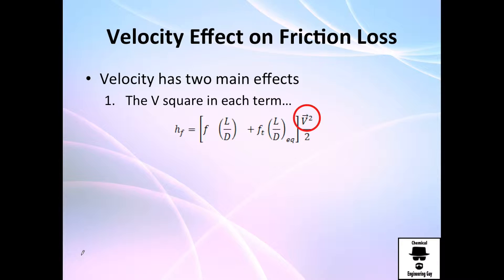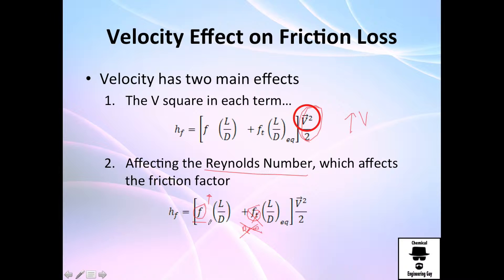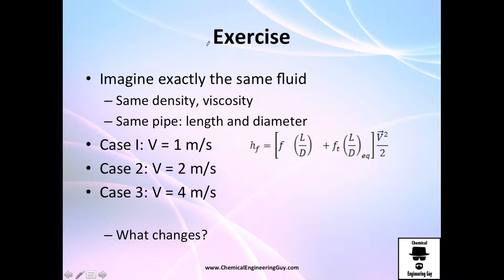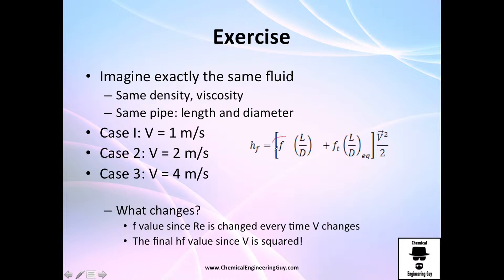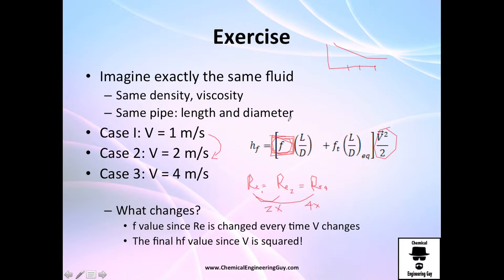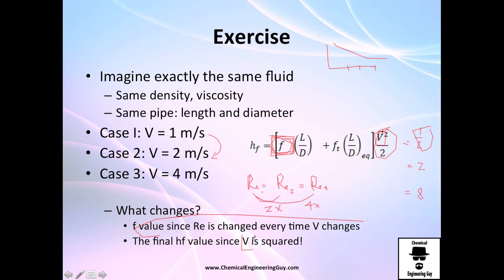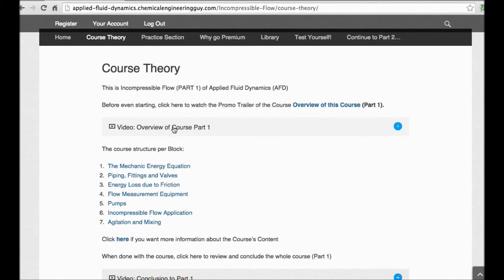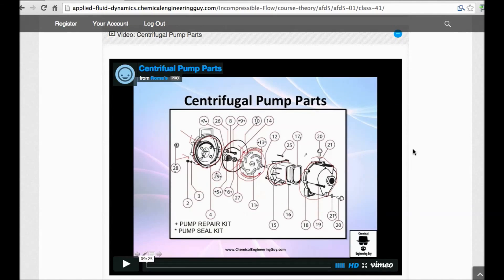Effect of Velocity in Friction Loss Friction / Applied Fluid Dynamics - Class 036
Application of Friction Loss. Please pay attention in the “iteration” part.Consider the steps:

Choose a velocity (1 m/s is ok)
Calculate Reynolds Number
Find Friction Factor using Moody’s Diagram (Re, e/D)
Calculate Friction loss (V and f.f. dependent)
Check with Equation 1.
Iterate if needed (start in step 1)
Once you get a solution with low % of error (1-5%) you may continue.

-x-x-x-

Facebook.com/ChemicalEngineeringGuy

Twitter.com/ChemEngGuy